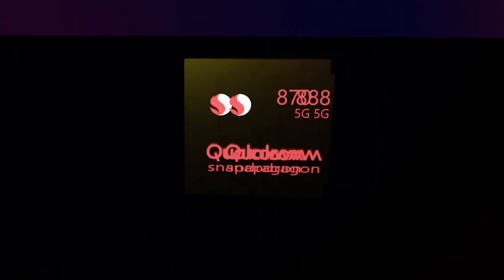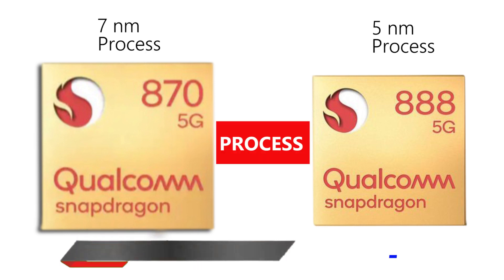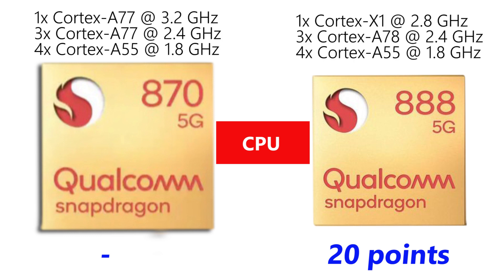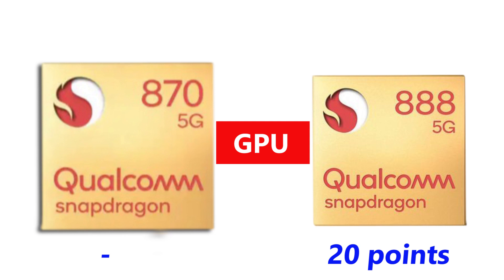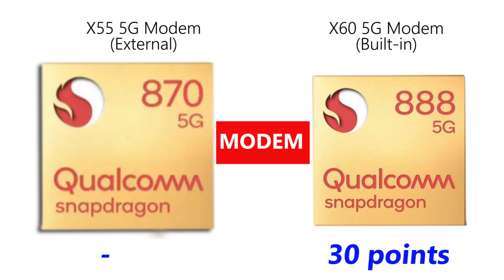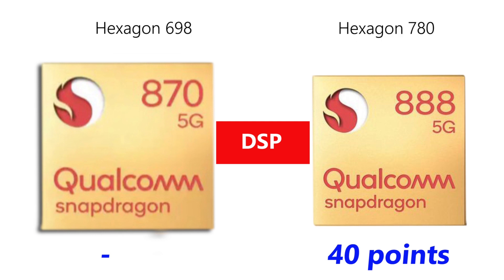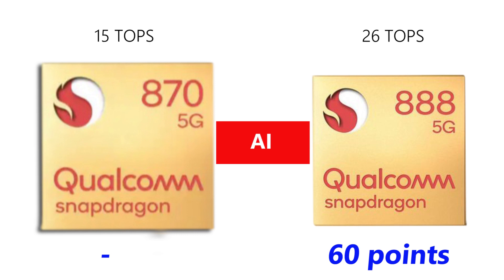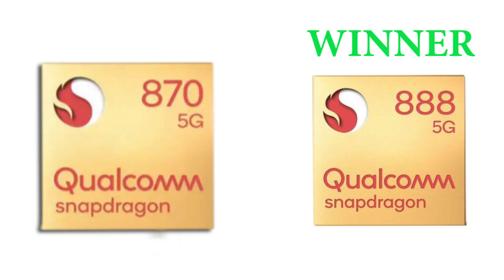Qualcomm Snapdragon 870 vs Snapdragon 888: Full Comparison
Snapdragon 870 vs Snapdragon 888: which is the best for 2021 smartphone?